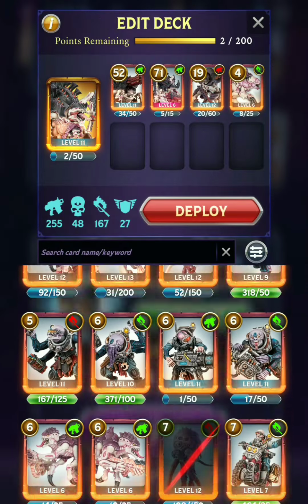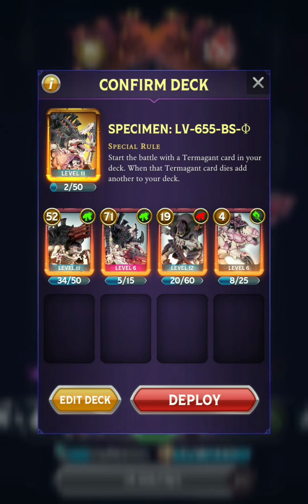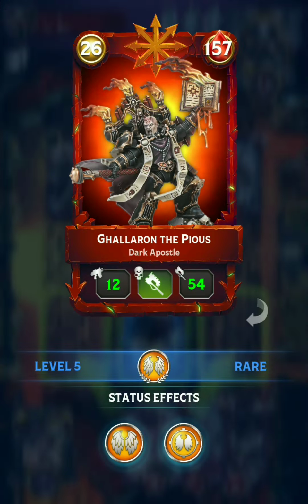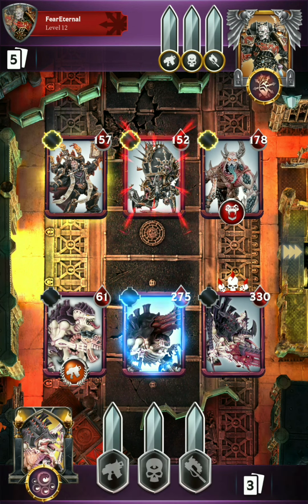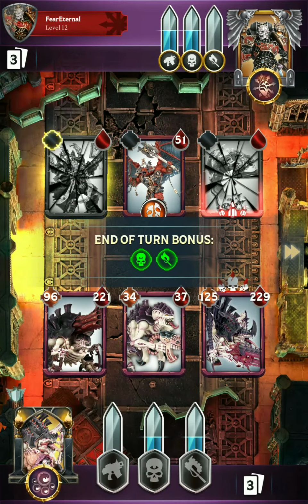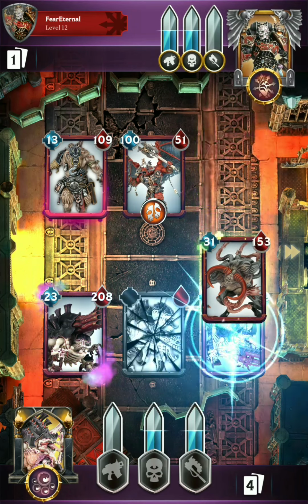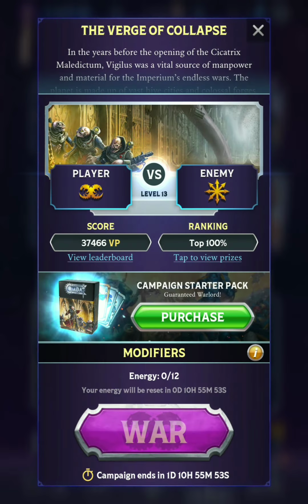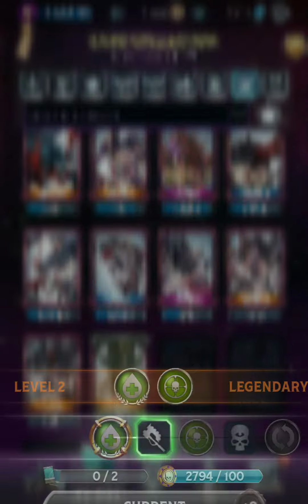Warhammer Combat Cards: Battle Scars With Zero Cards Lost?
Attempting to get through level 12 of this battle scars campaign without losing a single card from my collection.